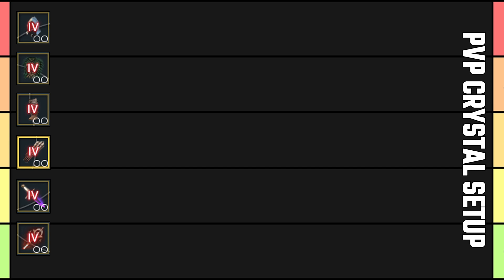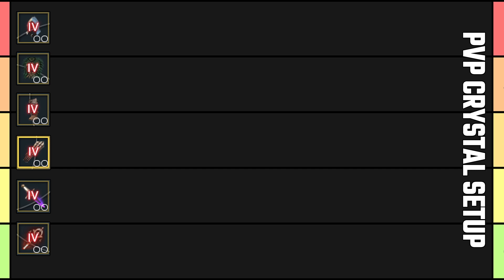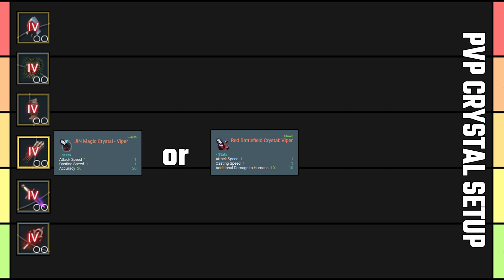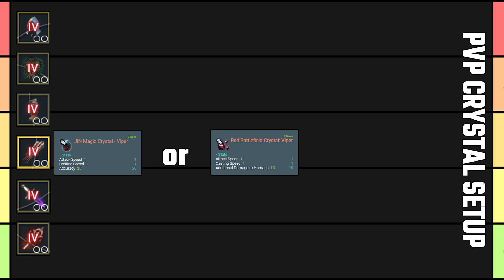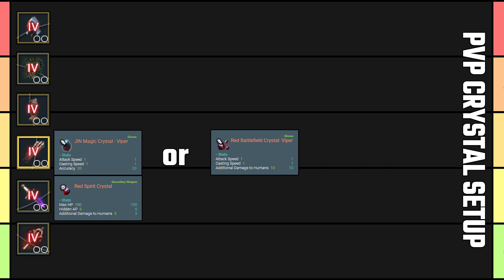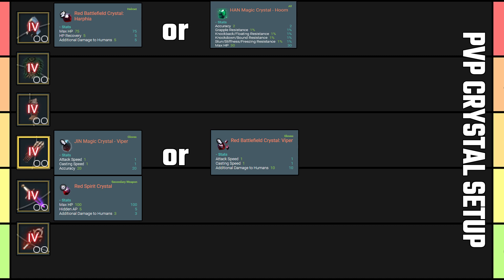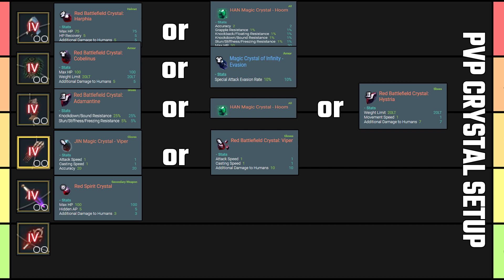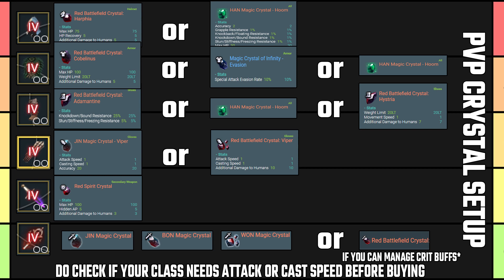BDO PS4 | Crystal Guide PVP Build (RBF)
Sorry it took so long to finish this one but here it is.